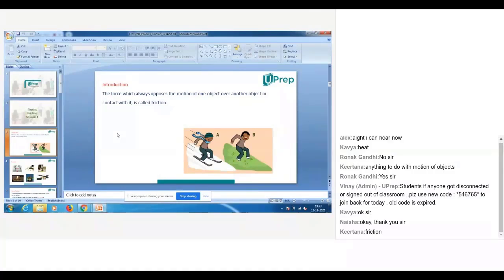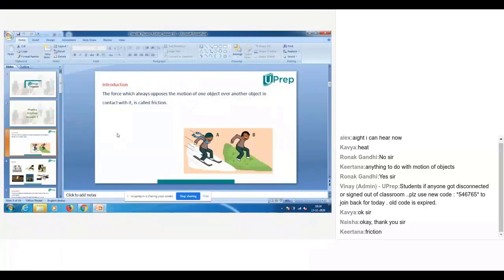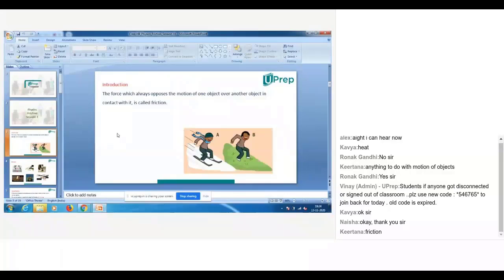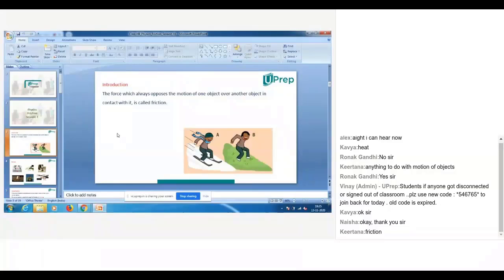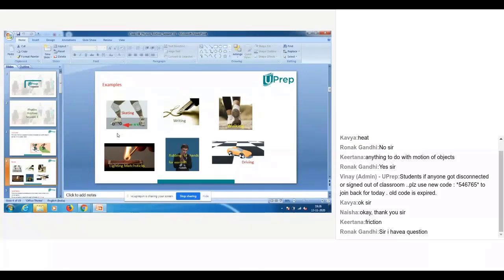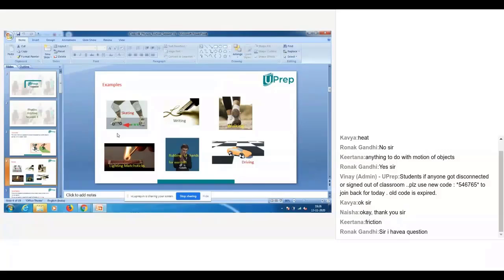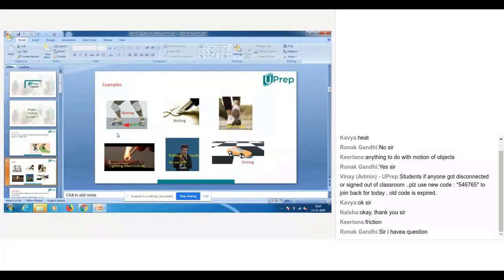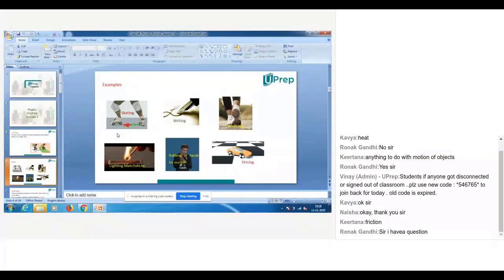Contact and non Contact Force | Friction | Physics | Class 8 | UPrep | IIT JEE/NEET/NTSE/NSO